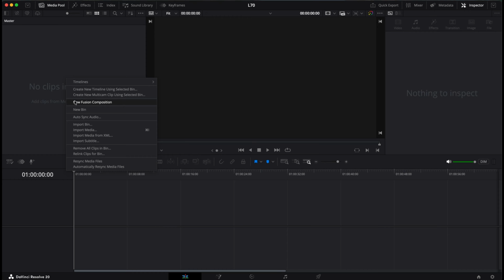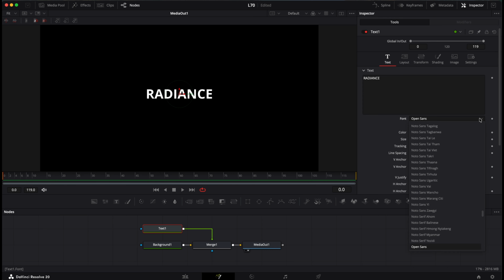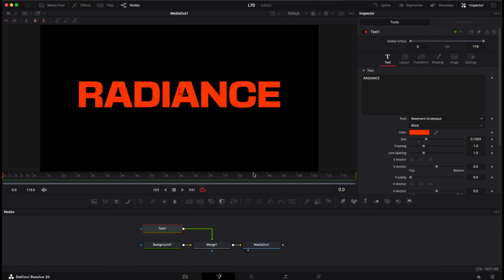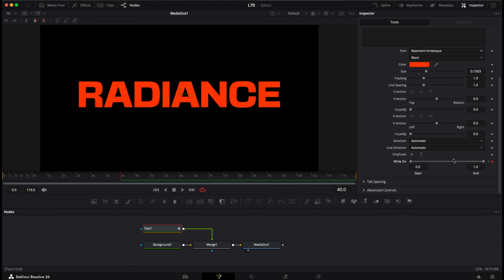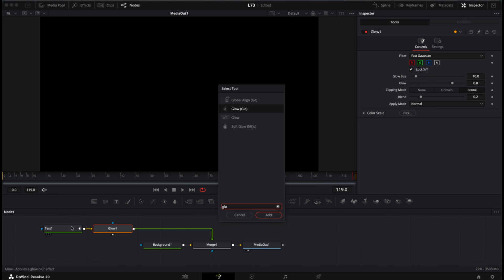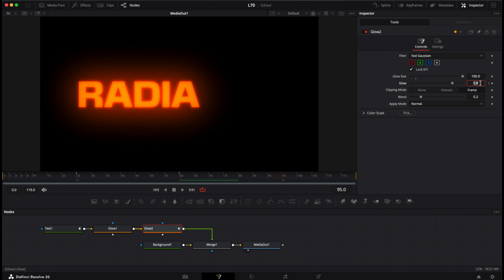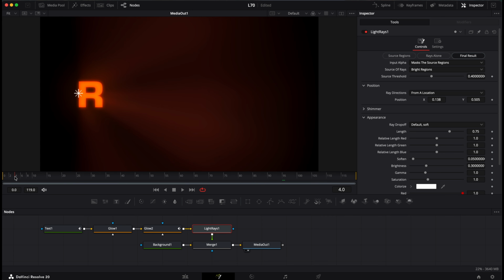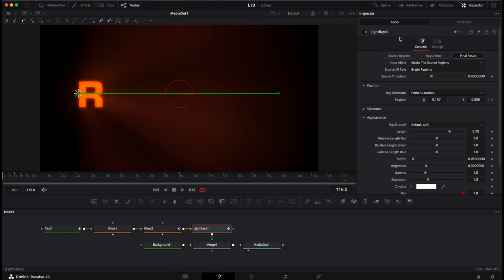DaVinci Resolve: Text Slicing Through Light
Create an effect where bright rays pierce through letters. Add dynamics and drama, turning text into a powerful visual barrier for light.